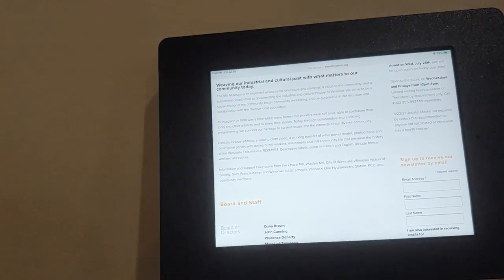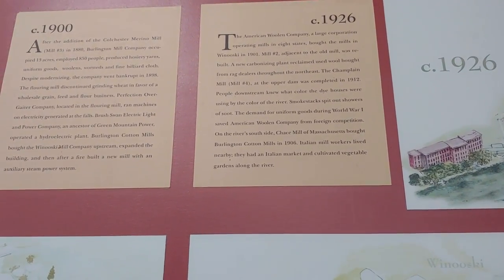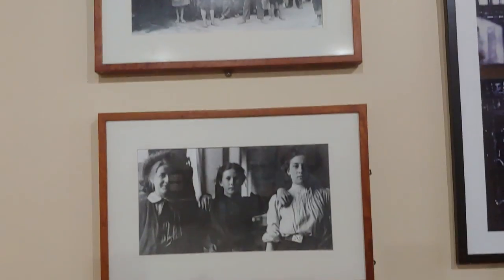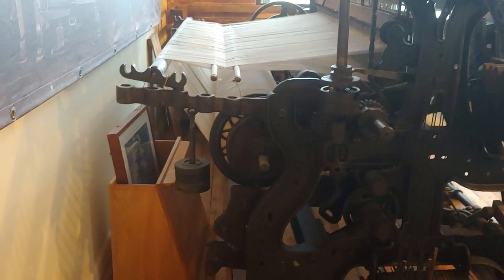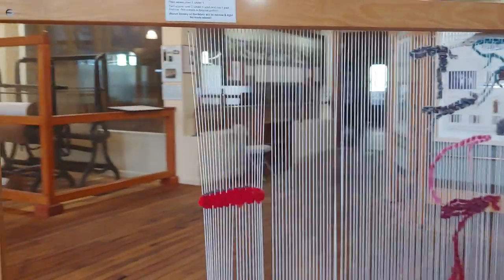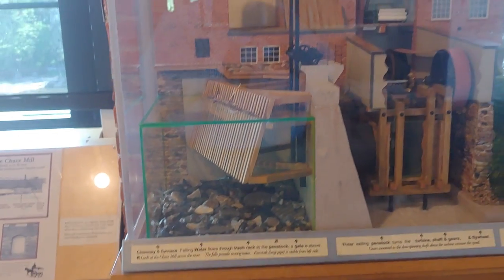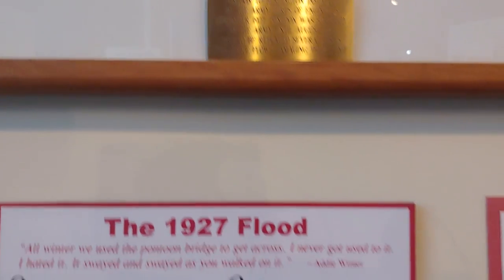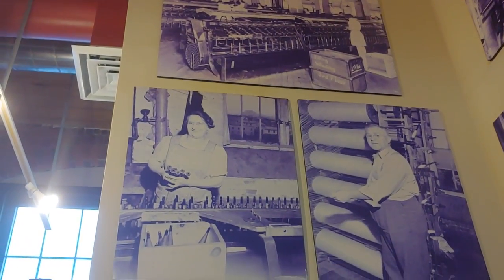Tour of Heritage Winooski Mill Museum at Champlain Mill: Part 1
I met Miriam Block, the Executive Director.  I asked permission to film and she granted it.  She even offered and then turned off the air conditioning system.  The system was loud and she had wanted a quieter environment for my recording.  That was very thoughtful and one I greatly appreciated.  I am certain you will, too!

This was an amazing museum.  It may be compact, but it is abundantly worth visiting!  I highly recommend it!  It is located in the Champlain Mill.  Here is the link to my video on the History of the Champlain Mill:

"The Mill Museum is an important resource for educators and students, a value to the community, and a substantial contribution to documenting the industrial and cultural history of Vermont. We strive to be a social anchor in the community, foster community well-being, and be purposeful in our inclusion and collaboration with the diverse local population.

Its inception in 1998 was a time when many former mill workers were still alive, able to contribute their tools and other artifacts, and to share their stories. Today, through collaborative and enriching programming, we connect our heritage to current issues and the interests of our diverse community.

Exhibits include artifacts, a wool to cloth video, a working transfer of waterpower model, photographs and descriptive panels with stories of mill workers, mill owners and mill community life that preserve the history of the Winooski Falls mill era, 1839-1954. Descriptive labels, some in French and English, include former workers' anecdotes.

Information and support have come from the Chace Mill, Woolen Mill, City of Winooski, Winooski Historical Society, Saint Francis-Xavier and Winooski public schools, Winooski One Hydroelectric Station, PCC, and community members."

It will really help my channel grow and I'd appreciate it.

I'm on Instagram, too, where I post daily pics and/or videos.  Follow me for unlimited access: